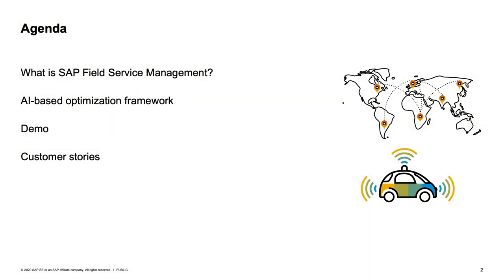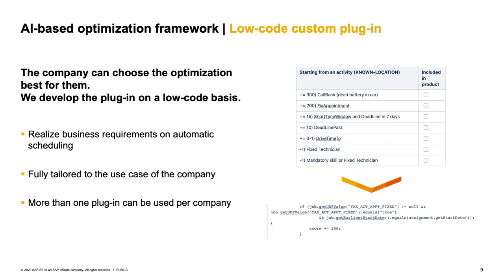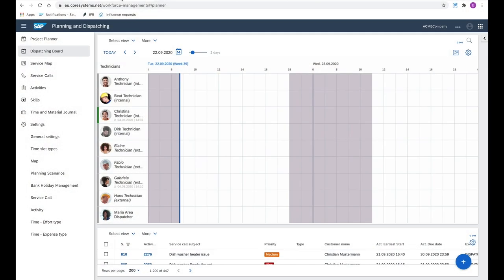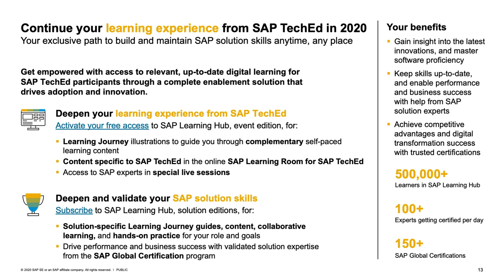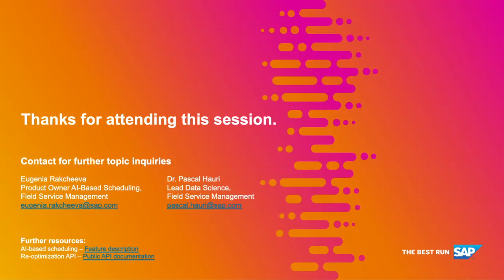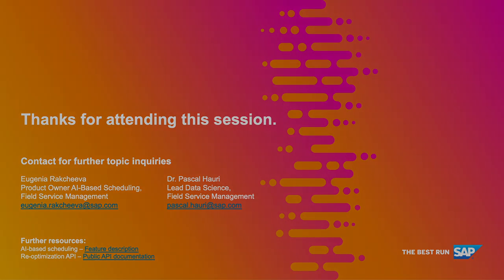A Scalable and General Framework for Optimization + DEMO | SAP TechEd in 2020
Resolve customer issues quickly with end-to-end field service management
Improve ROI with fast and effective service delivery.
The SAP Field Service Management solution provides a general optimization framework that can be used to autoschedule field service technicians. With input of code as configuration, almost any use case can be quickly realized. With this framework, 25 unique requirements on autoscheduling were delivered for one of the largest elevator companies.

00:00 🡆Chapters:
00:52 🡆What is SAP Field Service Management?
02:26 🡆AI-based optimization framework
09:00 🡆🡆🡆DEMO
34:00 🡆 AI-based optimization framework  - Customer stories

Track: Customer Experience
Sub-Track: The era of customer freedom (CX112)
Level: Beginner
Session Type: Lecture (40 min)
Session Source: SAP
Item of Interest: SAP Service Cloud

Speakers:
            •   Dr. Pascal Hauri, Lead Data Science, Field Service Management, SAP
            •   Eugenia Rakcheeva, Product Owner AI-Based Scheduling, Field Service Management, SAP